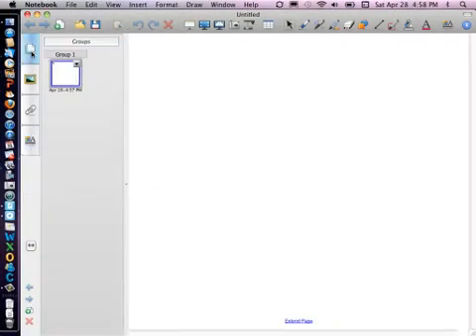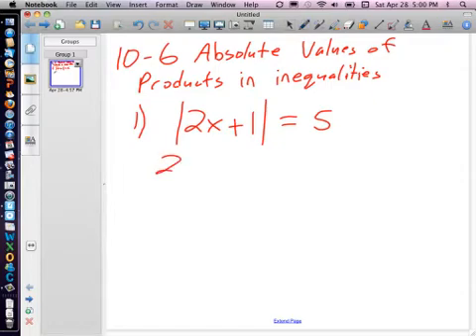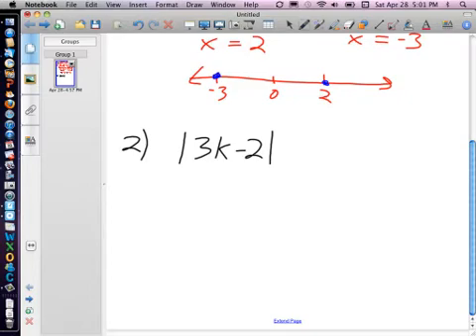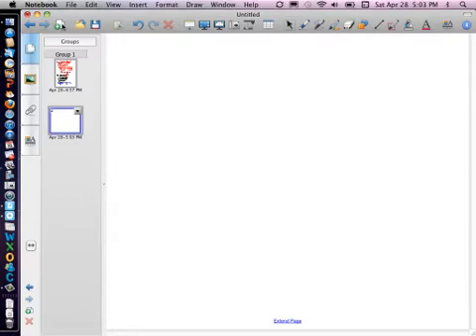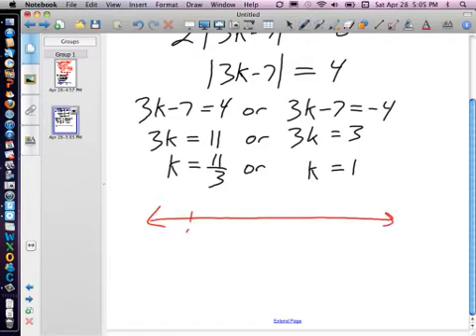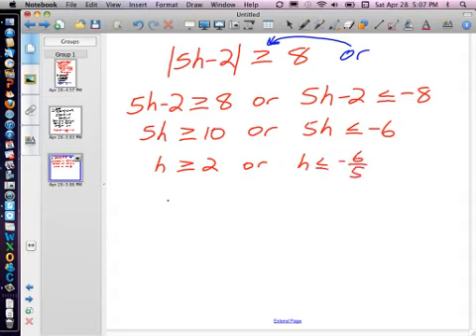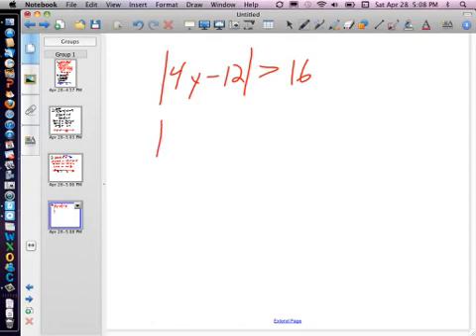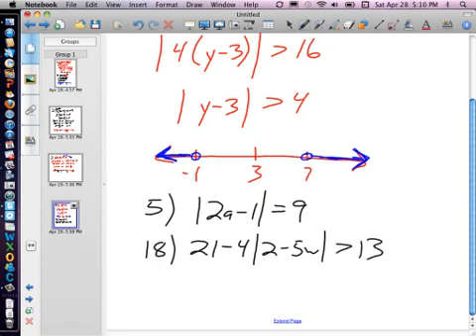10-6 Absolute value of Products in Open Sentences.mp4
10-6 Absolute value of Products in Open Sentences.mp4